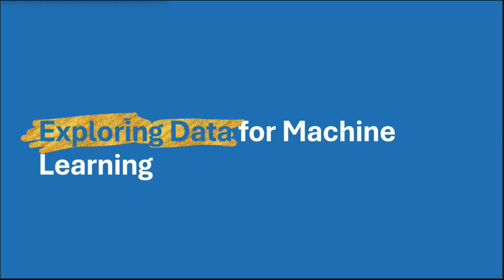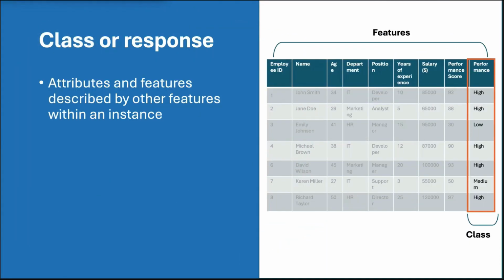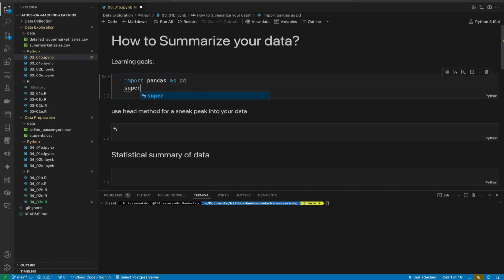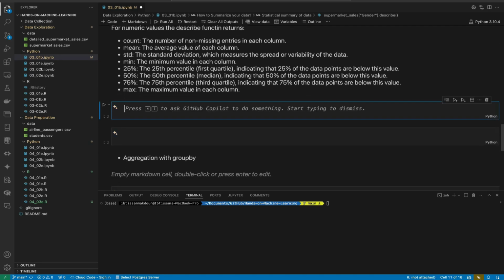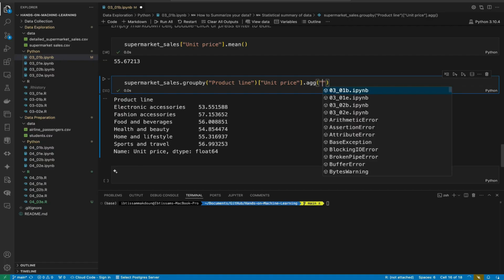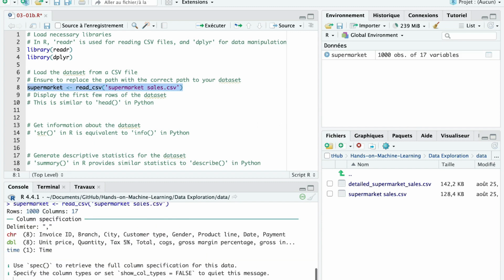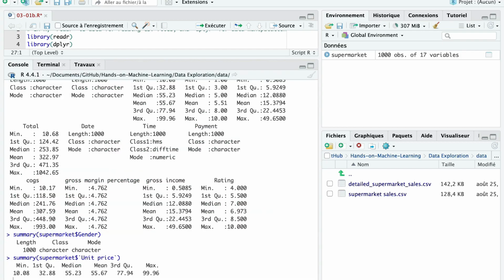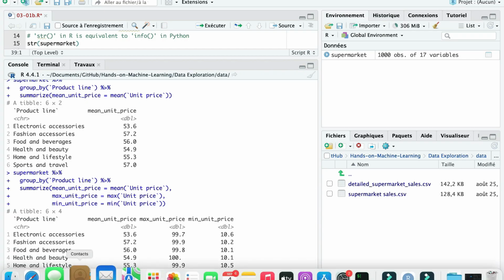9- Data Summarization and Aggregations in Python and R: A Complete Guide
If you're wondering how to effectively summarize data in your machine learning projects 🤖, this video is for you! We showcase step-by-step instructions on using Python to run aggregations and derive meaningful insights from your dataset. From mean and median calculations to exploring valuable statistical measures, we equip you with the knowledge you need to transform raw data into actionable information.

00:00:00 Intro
00:00:15 Exploring data for Machine Learning
00:04:13 Summarize data with Python
00:10:02 Summarize data with R
00:16:38 Conclusion